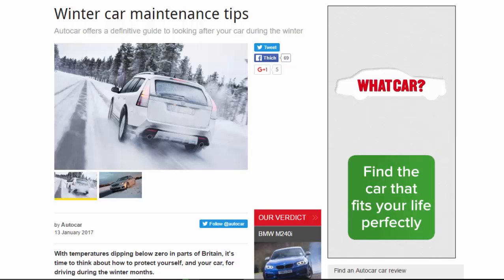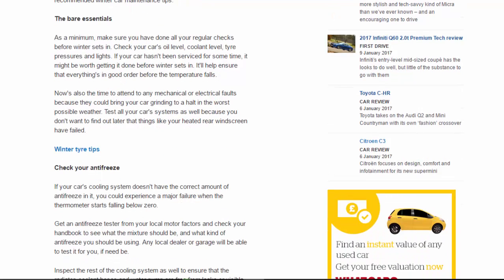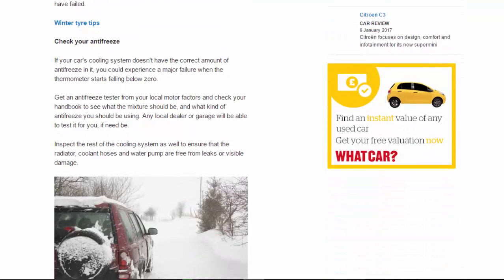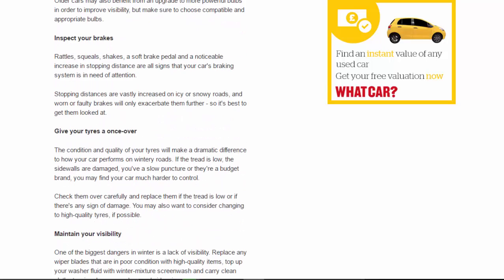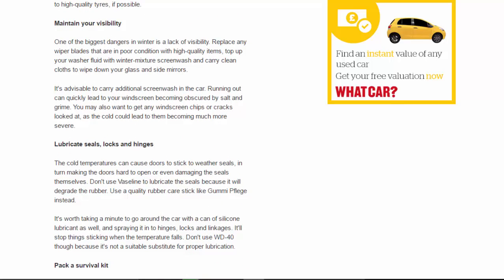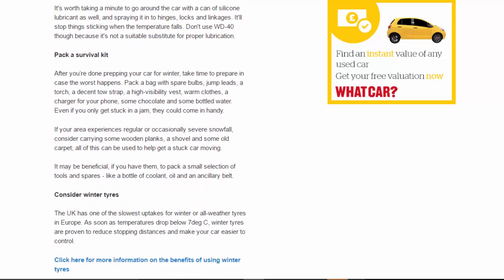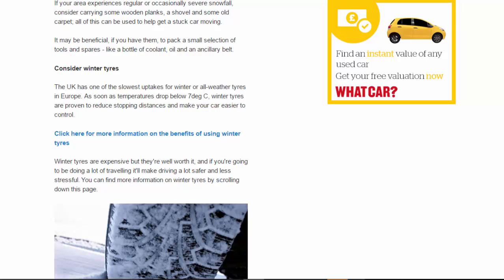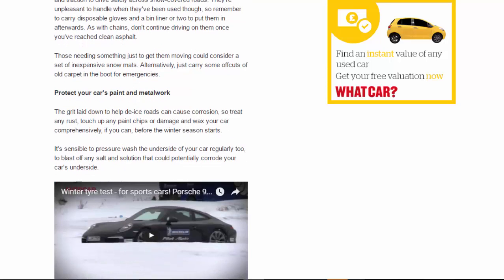Top Car - Winter Car Maintenance Tips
Read newspaper:
Source: autocar.co.uk